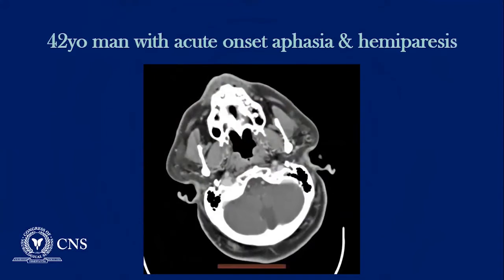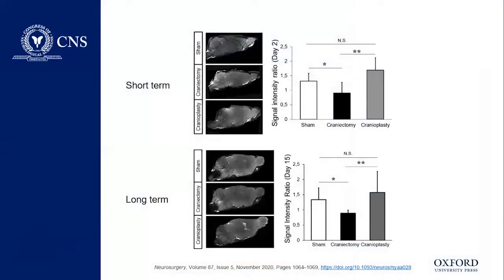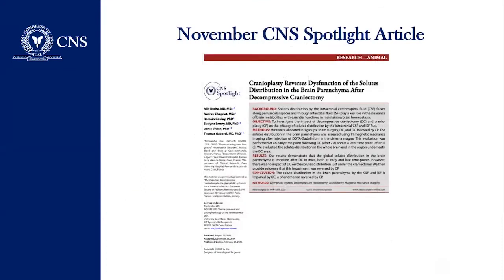November Case of the Month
Video presented by Dr. Anthony Wang of UCLA.